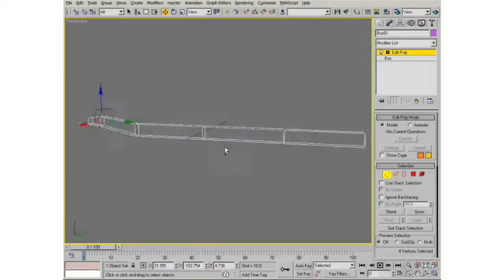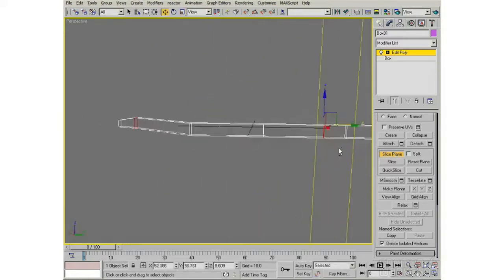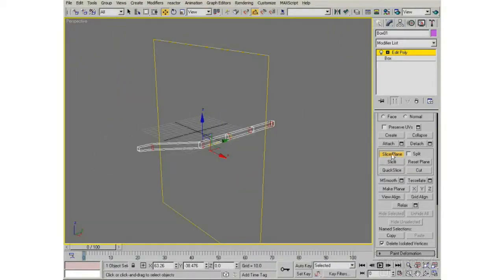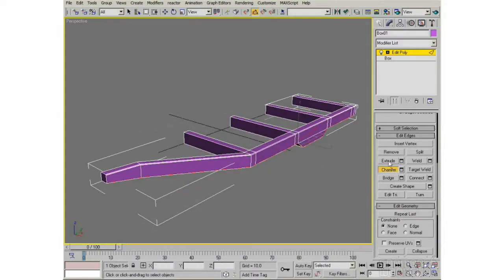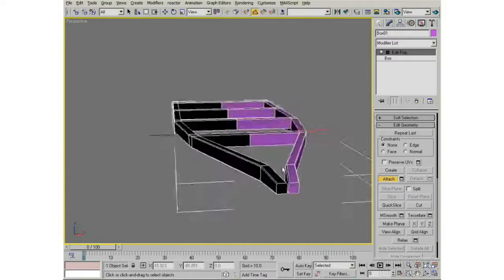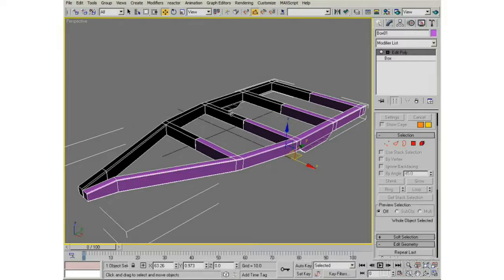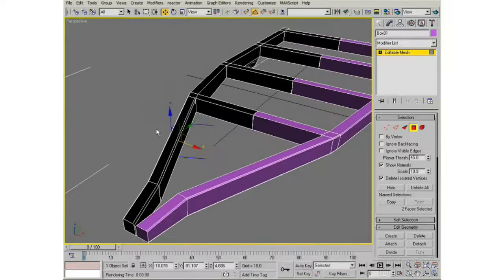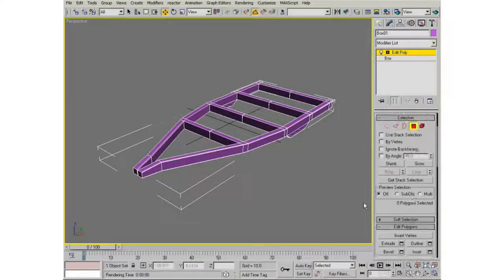3.09 Slice Plane mov(3d studio max)-Gonmon